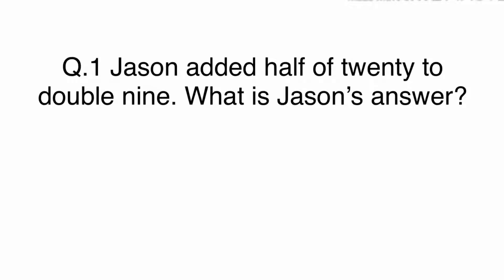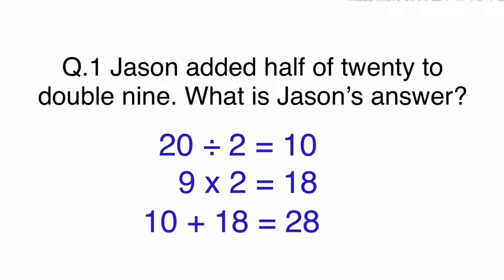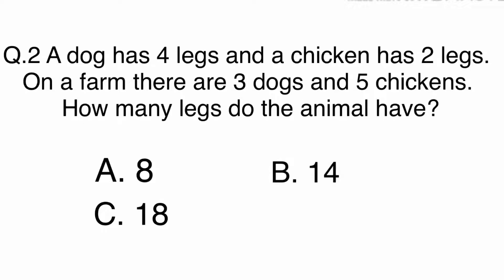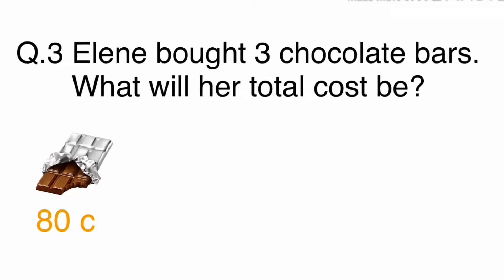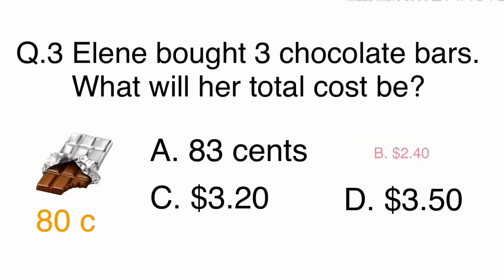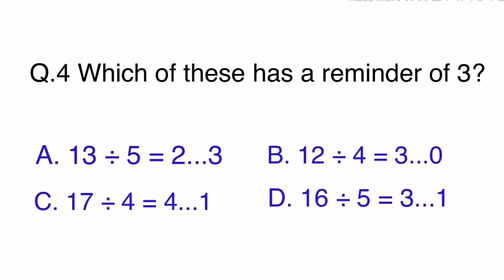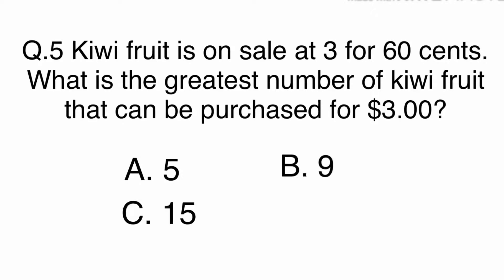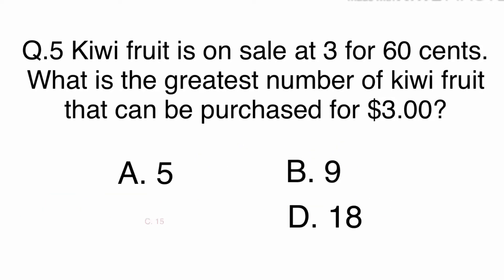NAPLAN Preparations Year 3 Mathematics Day 12 - Real Test Of Multiplication and Division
You can use your free time wisely by watching NAPLAN Preparations. We completed skill check through Day 8-11, so we will do Real Test for Multiplication and Division on Day 12.
We will go over questions 1-5 today.